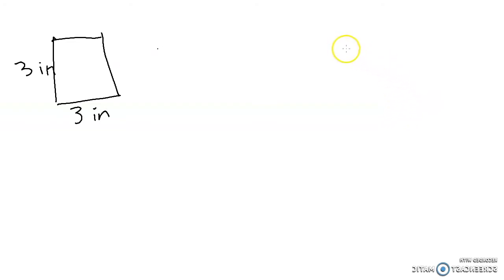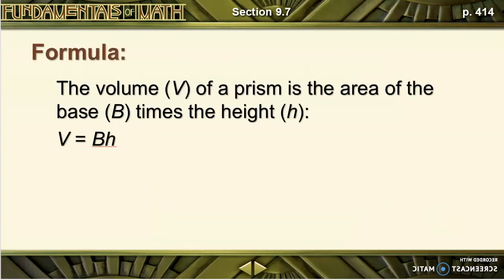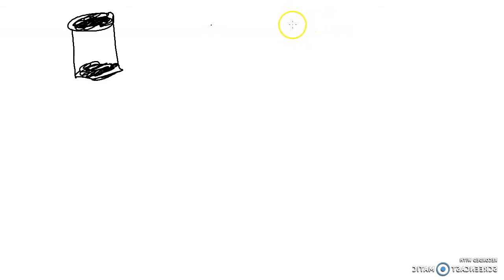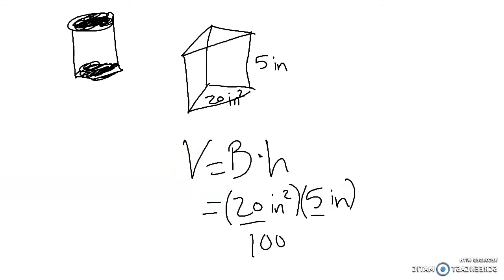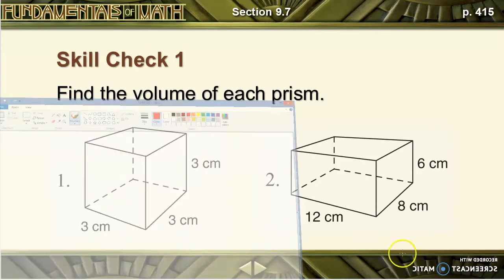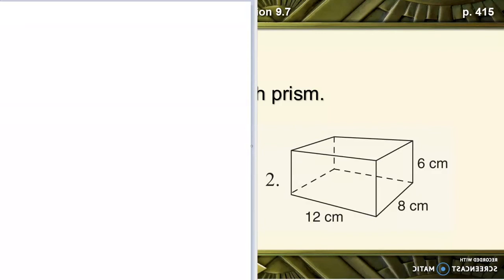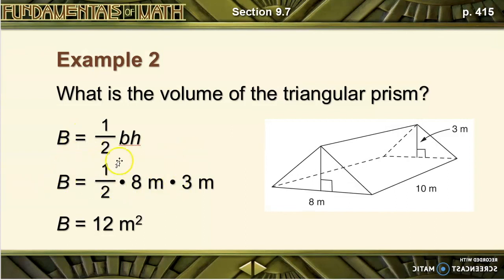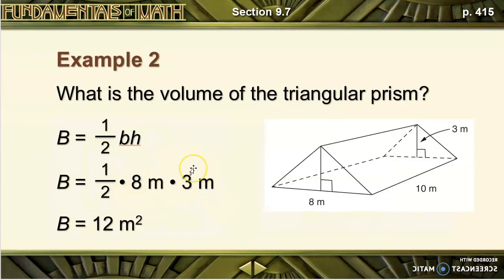Fundamentals Lesson 9.7 - Volume of Prisms